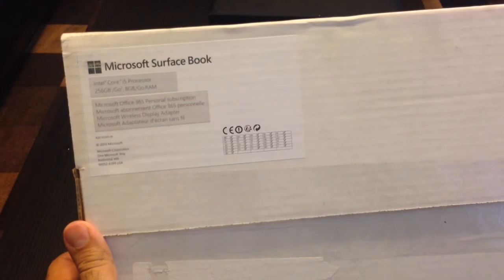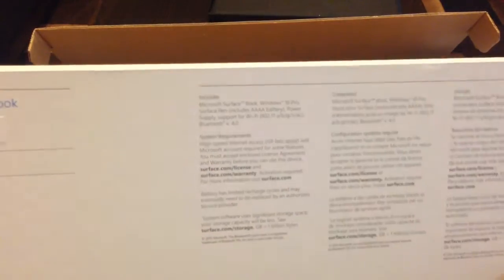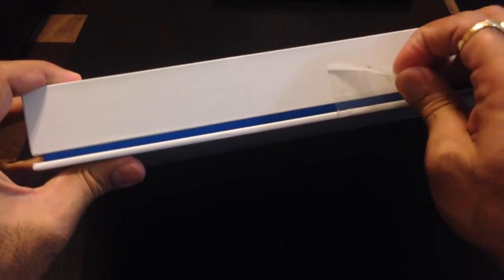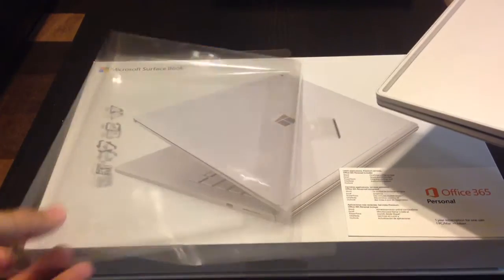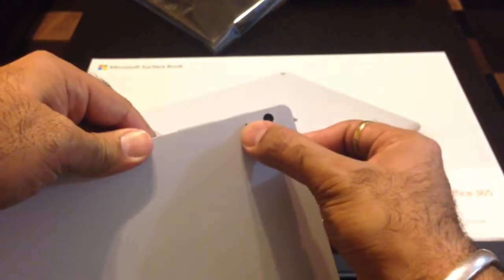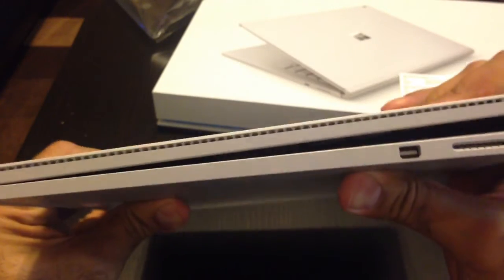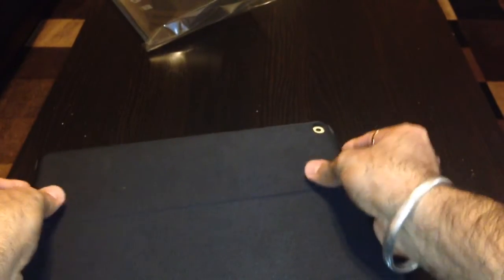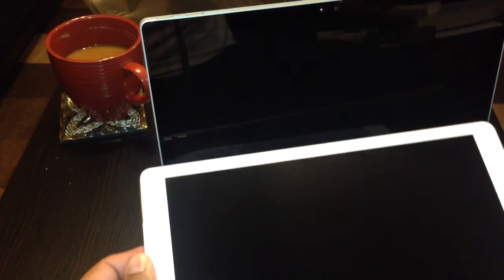Microsoft Surface Book vs iPad Pro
Unboxing the all new Microsoft Surface Book and comparing it with the recently launched by Apple the iPad Pro. Unfortunately the Surface Book came without any juice so I was not able to show you the first boot and some short performance and speed differences between them two but we can always hope that in future video. The Surface Book I got is the Intel i5 256 GB SSD and 8 GB DDR4 Ram without the Dgpu. Apple iPad Pro is 128 GB with wifi and cellular/LTE and 4 GB Ram. Thanks always for taking time out to watch my videos.